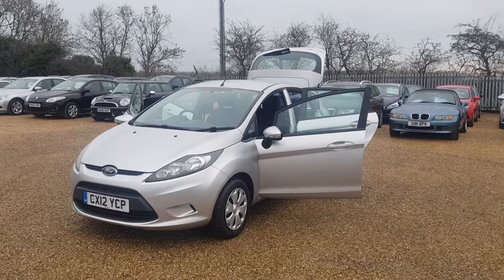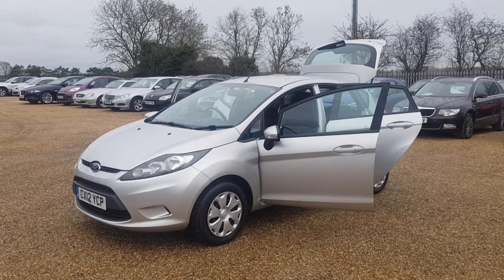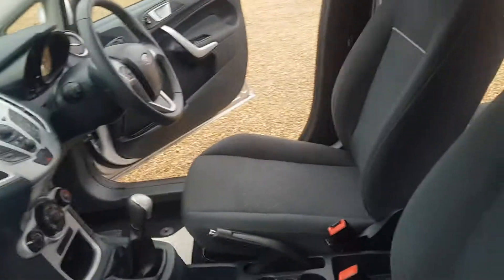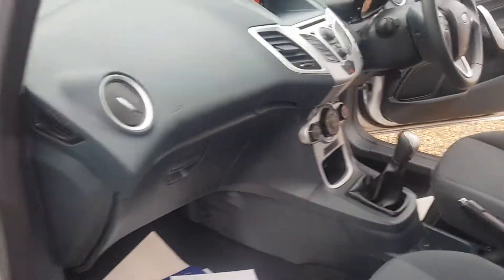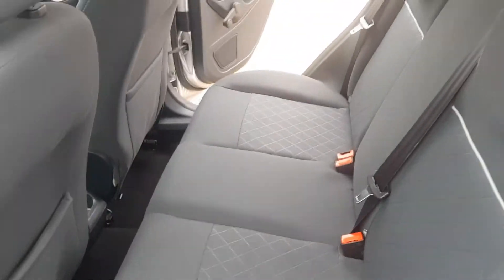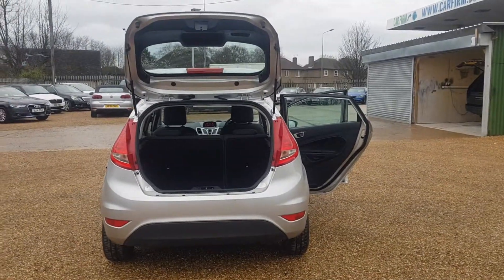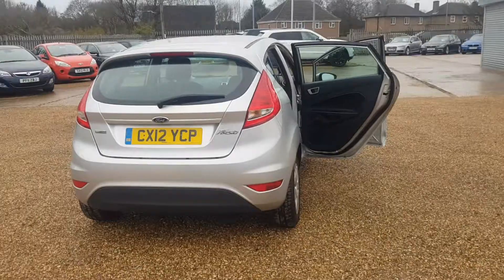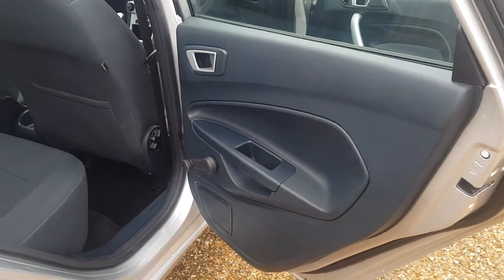2012 Ford fiesta 5dr hatchback